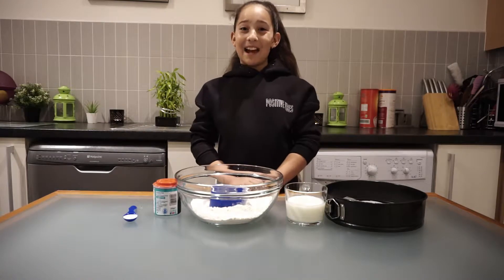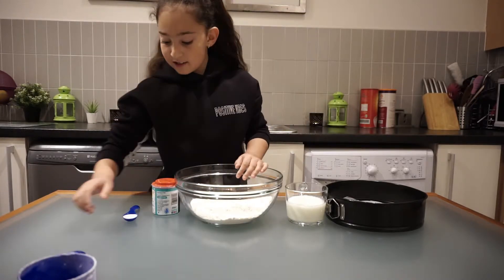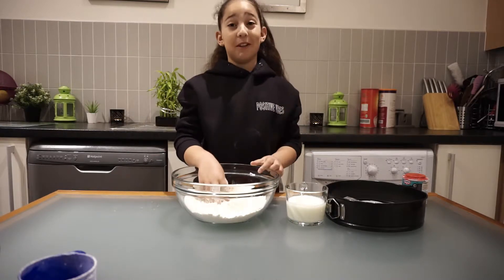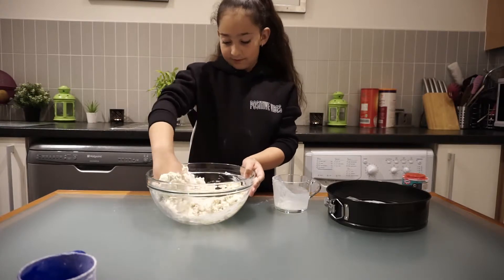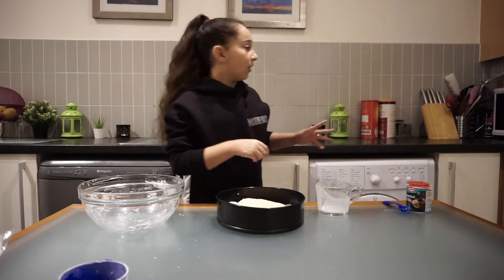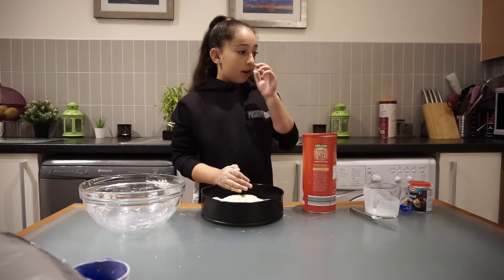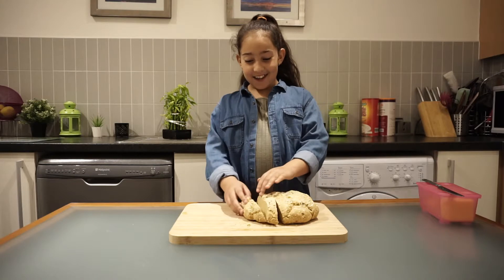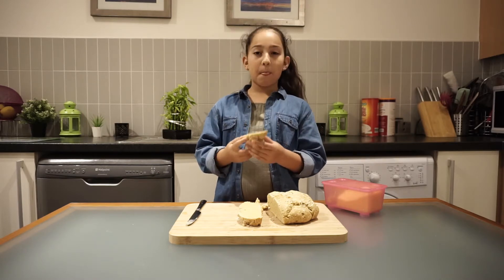Traditional Irish Soda Bread - By SUPER DJ JD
**THIS VIDEO WAS CARRIED OUT UNDER ADULT'S SUPERVISION**

Hi Guys!